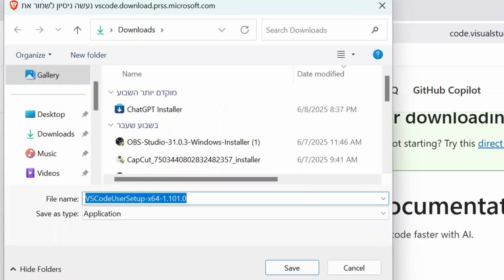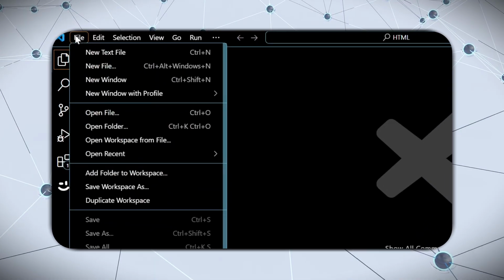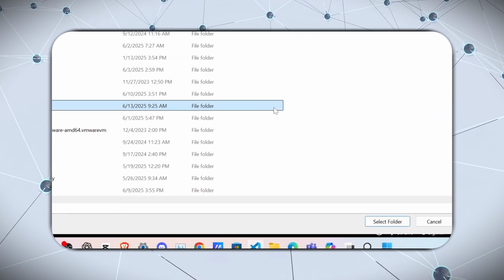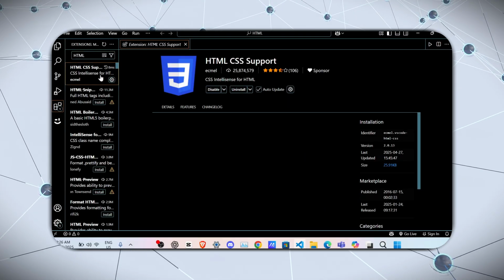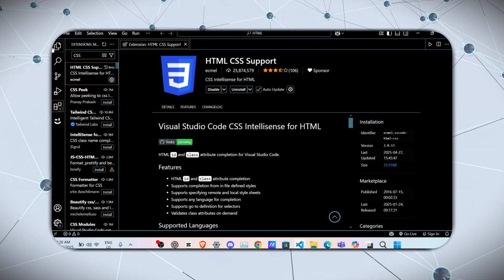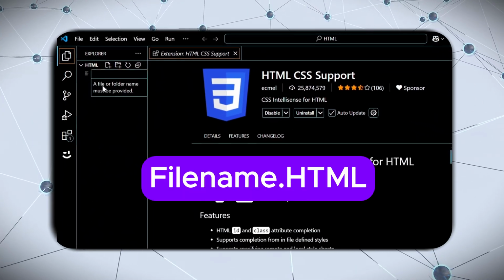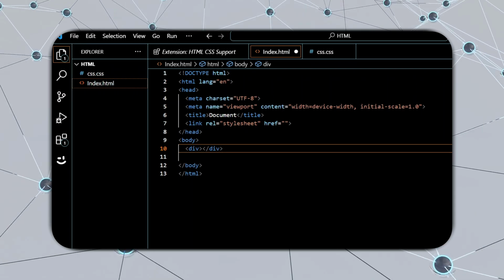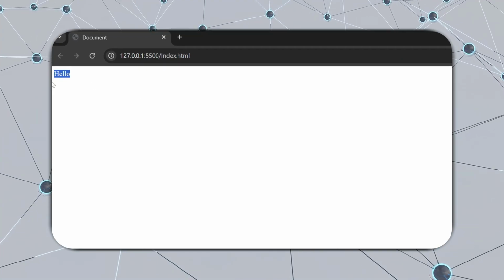HTML for Beginners - The basics to start coding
Learn how to start writing code in HTML!

If you feel this video helped feel free to tell us and like